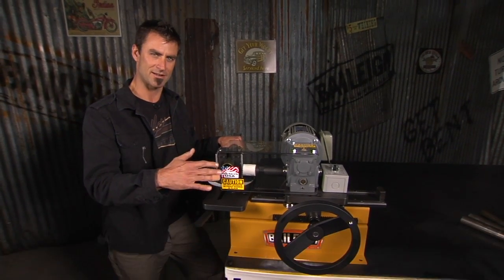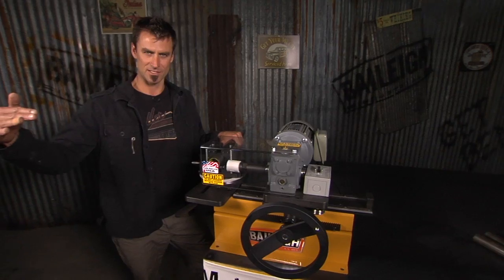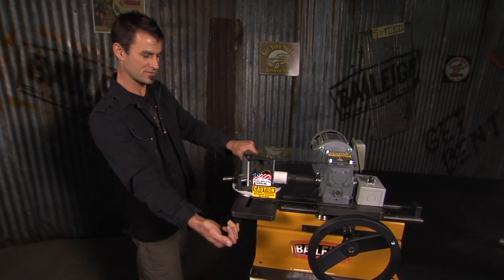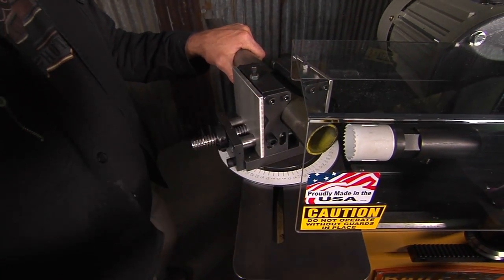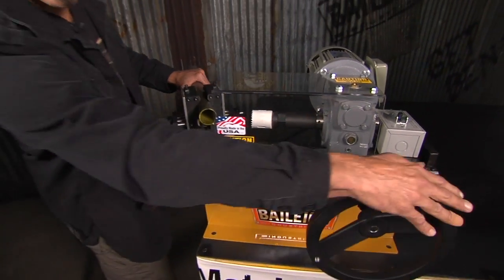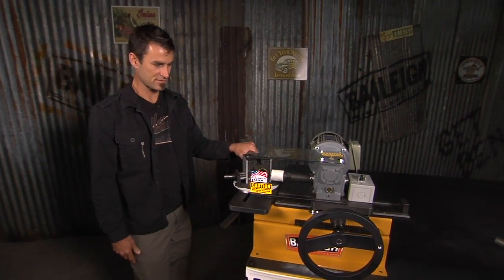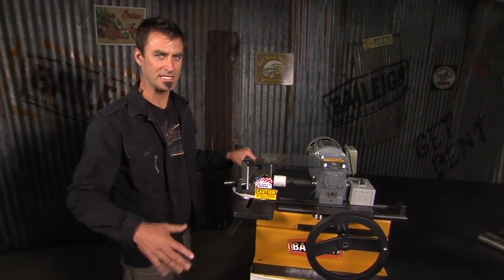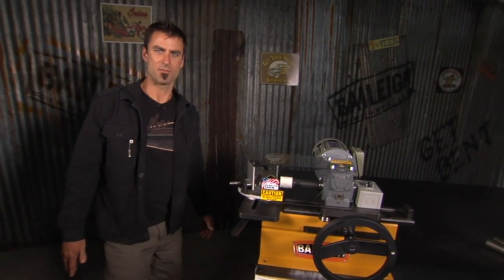Baileigh Industrial, TN-300 Tube and Pipe Notcher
The TN-300 pipe notcher is ruggedly designed and built from solid steel construction using industrial grade mechanical and electrical components. This is the most rigidly constructed hole saw coping machine on the market which helps reduce vibration for quicker notches and dramatically increases tooling life. This machine can notch from 1/2 to 3 tube and 1/2 to 2-1/2 Schedule 40 Pipe in materials such as aluminum, mild steel, chromoly, and stainless steel. The vise has a quick release so different notch angles can be set up in a second or two and locked in with a solid taper lock.